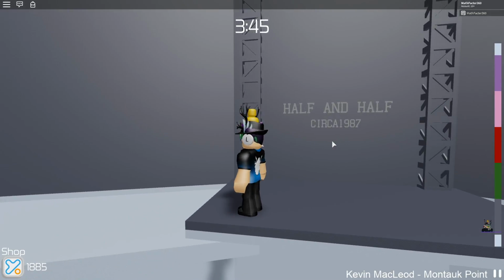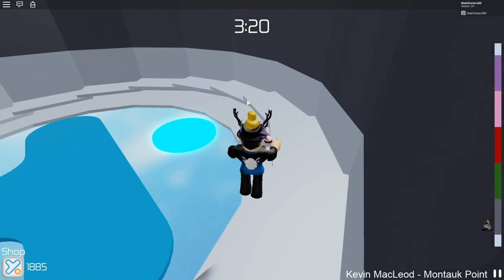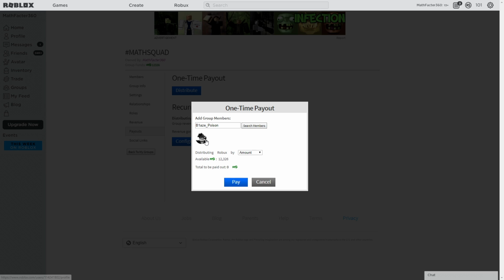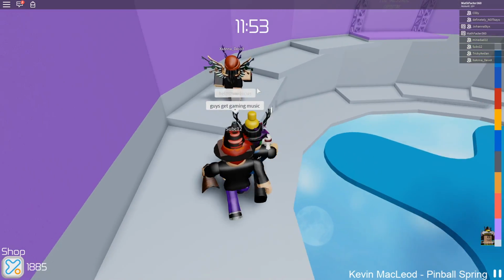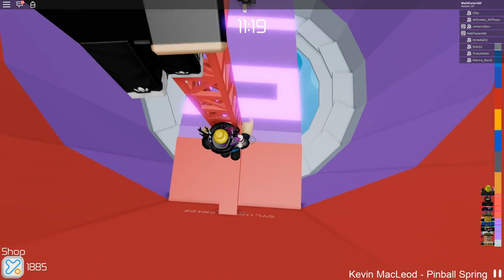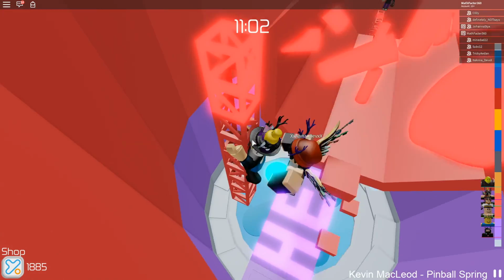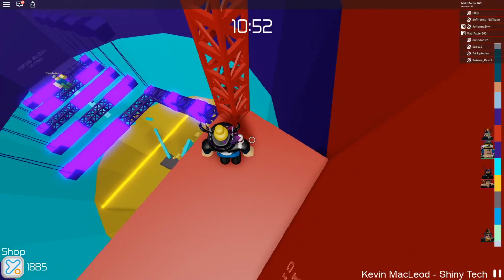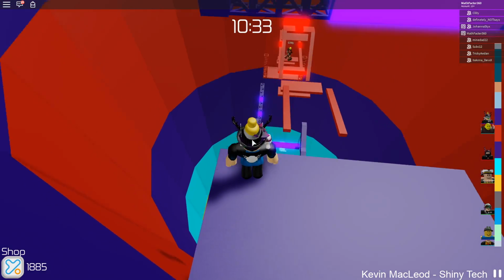COMPLETE THE TOWER TO WIN 1,000 ROBUX!!! | Tower of Hell on Roblox #3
In today's video I did a challenge on the Tower of Hell and it was very simple, the first person who made it to the winning area wins robux. Every round the tower got longer, and it was lots of fun!